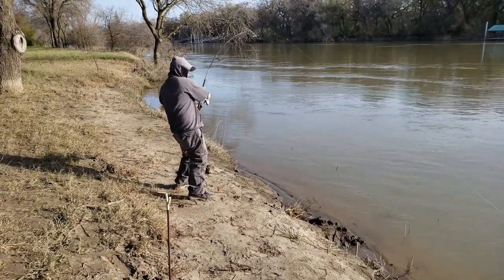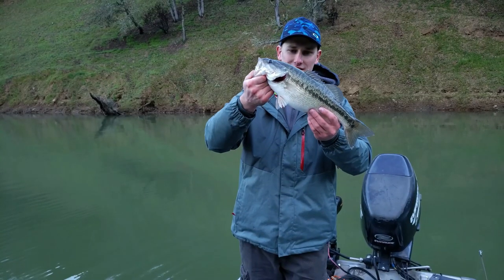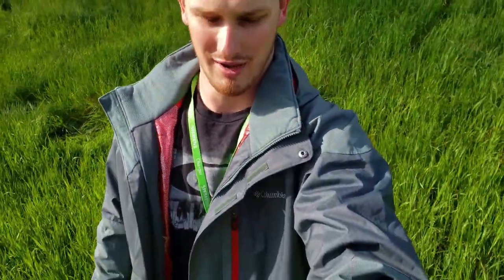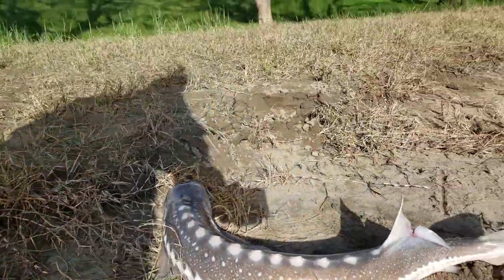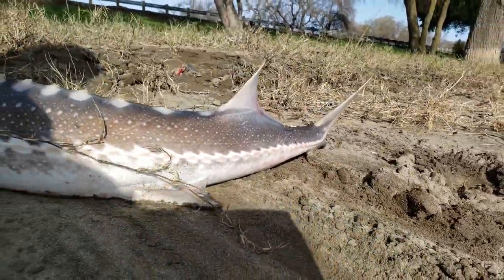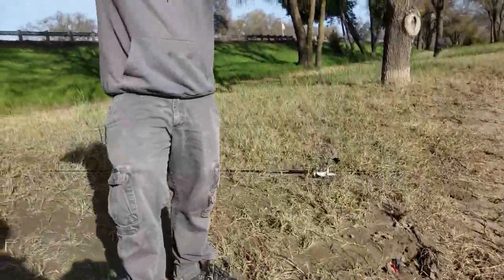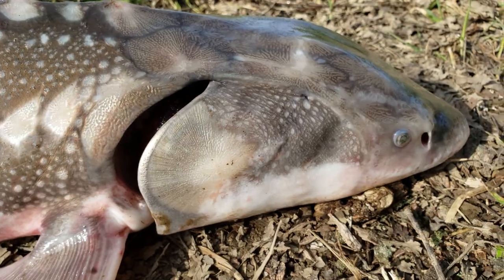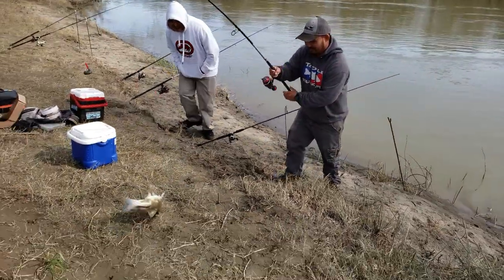Sacramento River Sturgeon Fishing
Chai catching fish